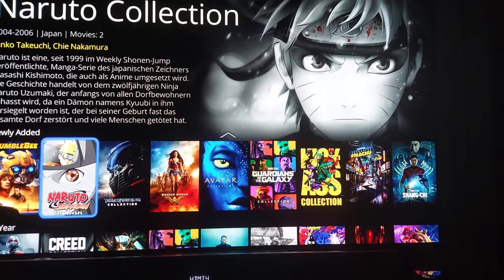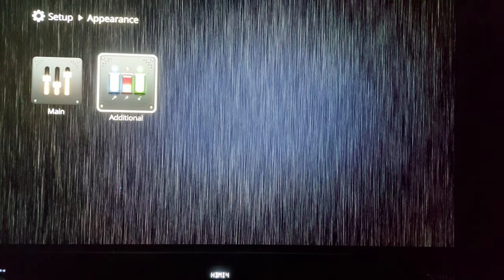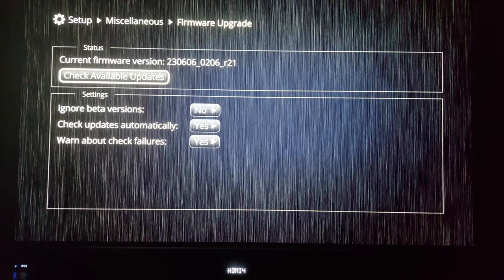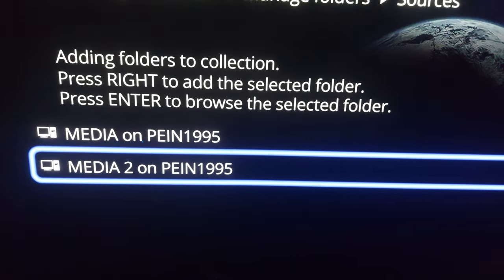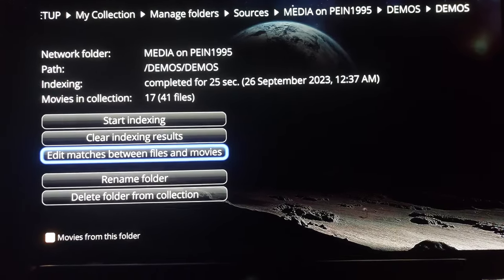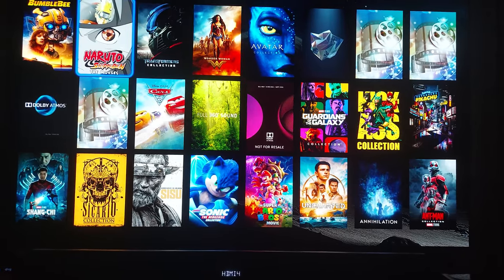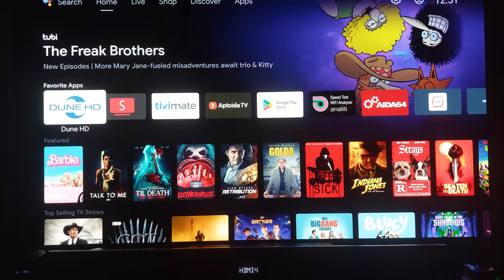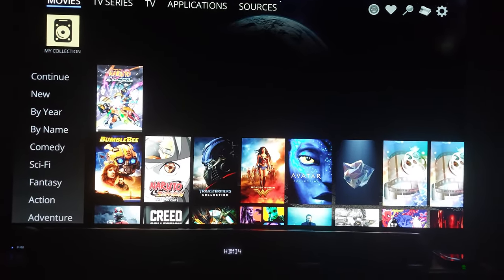Dune HD Real Vision 4K Plus Media Player | Tips & Tricks Starter Guide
In this video I discuss and show a general guide for anyone starting off to be successful with this device